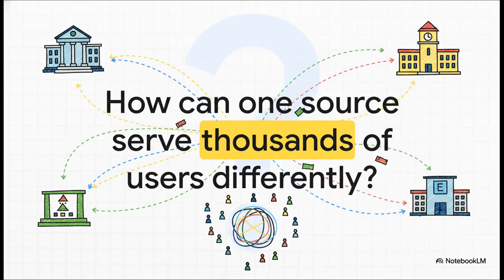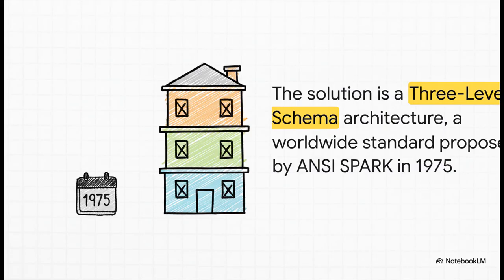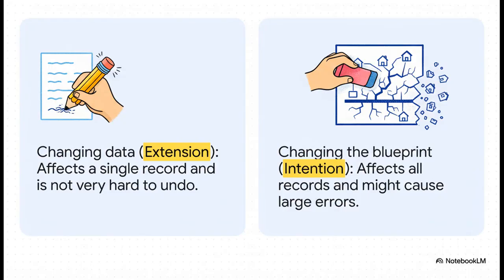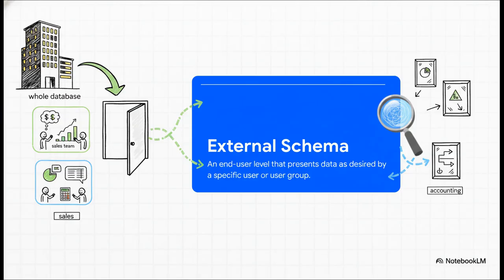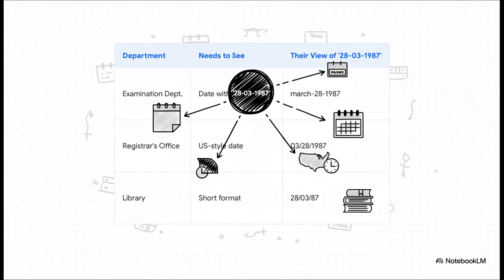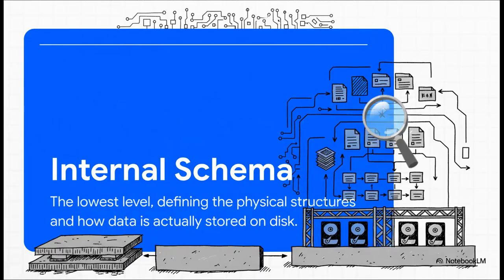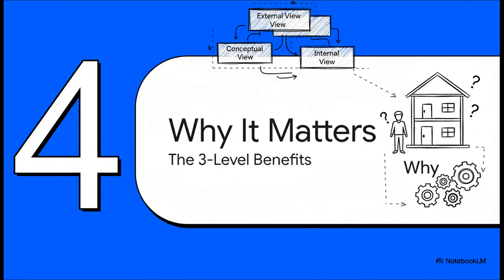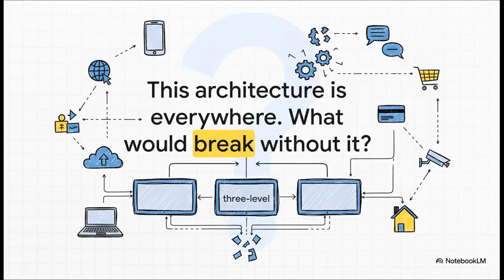Database Architecture - The Three-Level Schema Database Architecture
please watch it in hd 1080